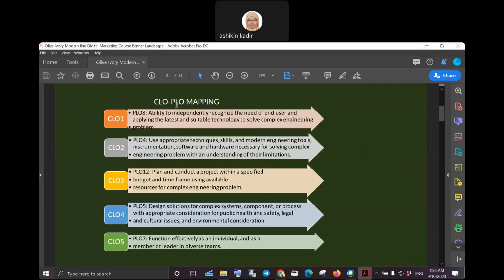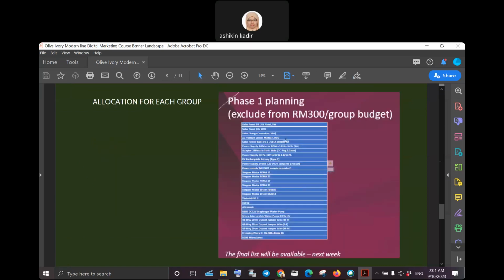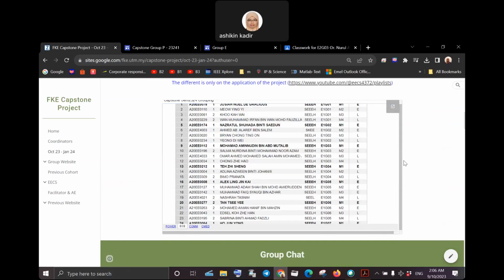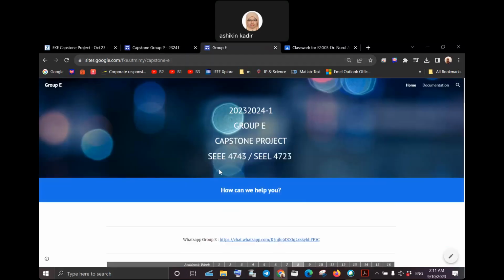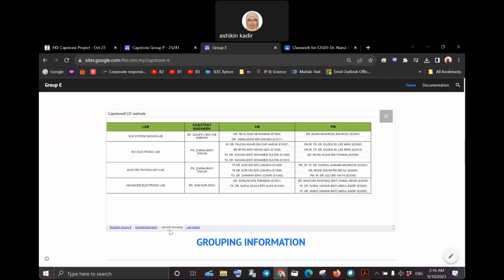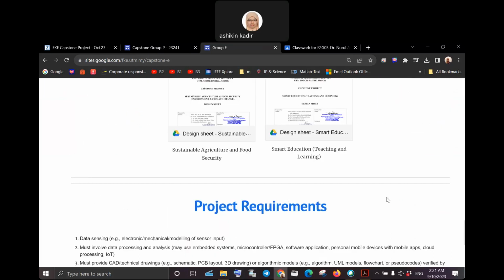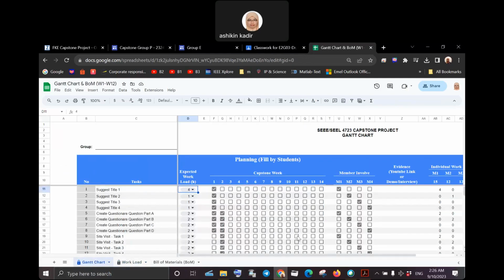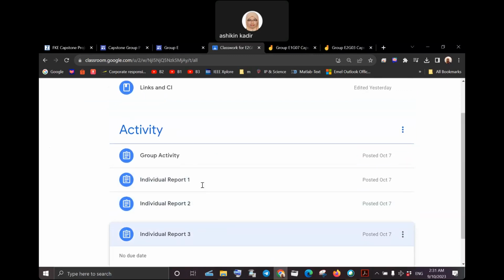Capstone (very brief) briefing for Group E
A very brief briefing on the tools related to Capstone Project.

Next, what is Capstone Project?